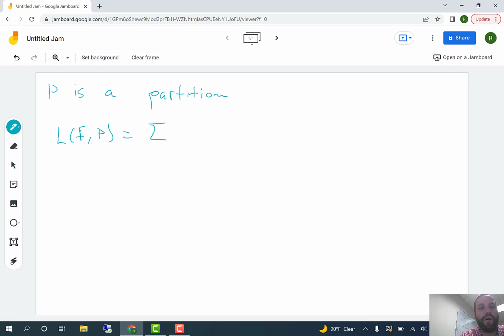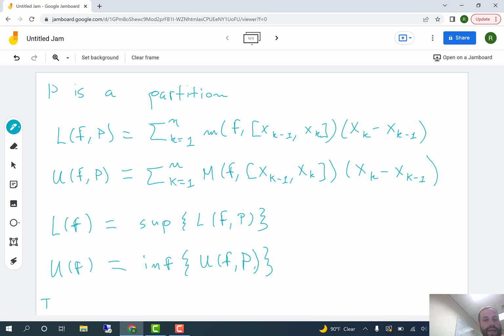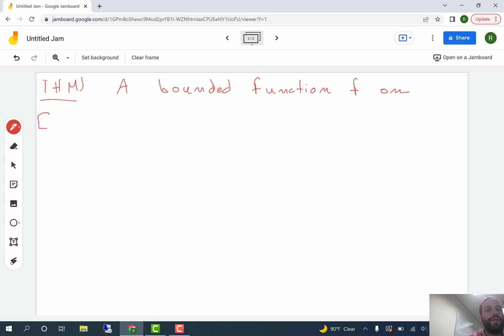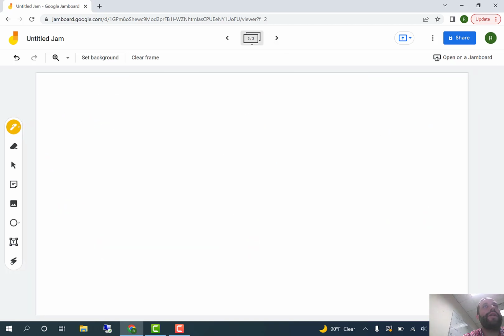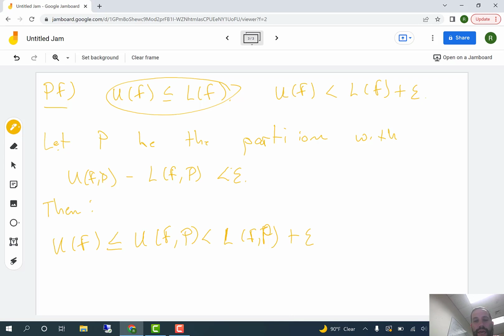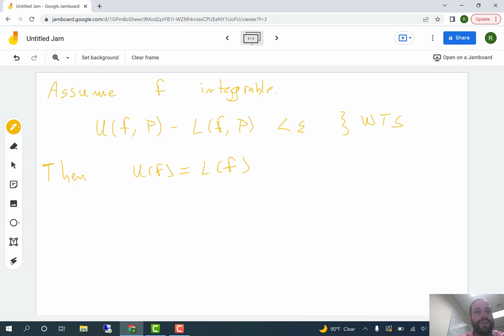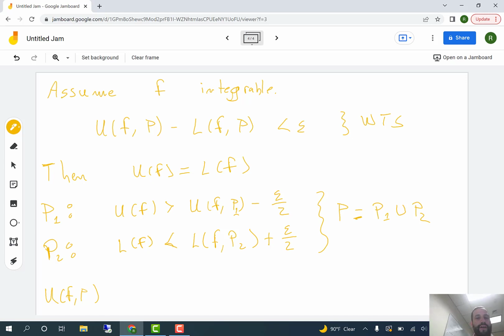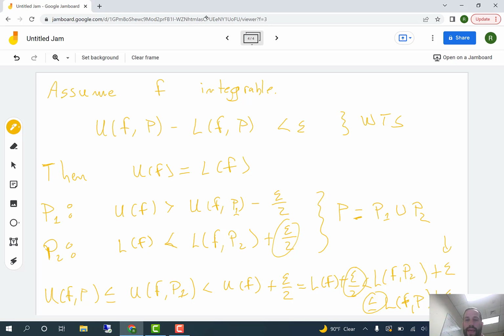Darboux Integral Cauchy Condition